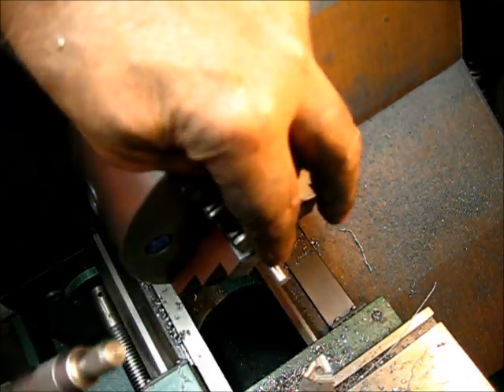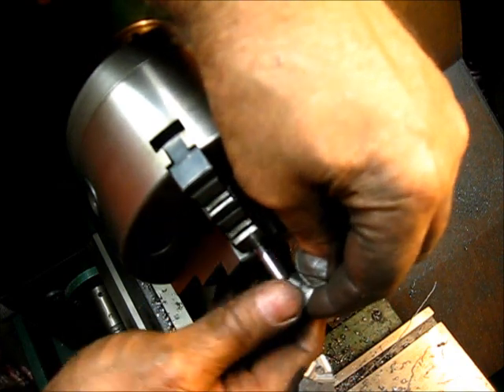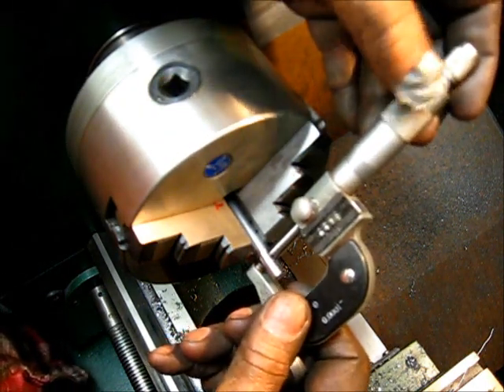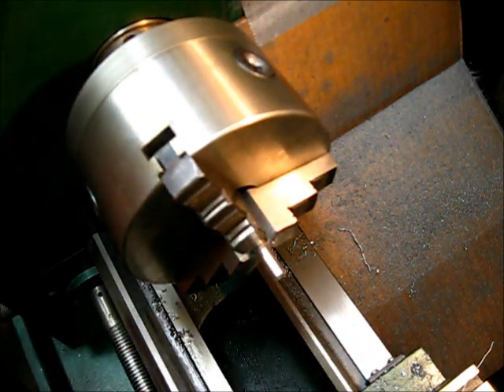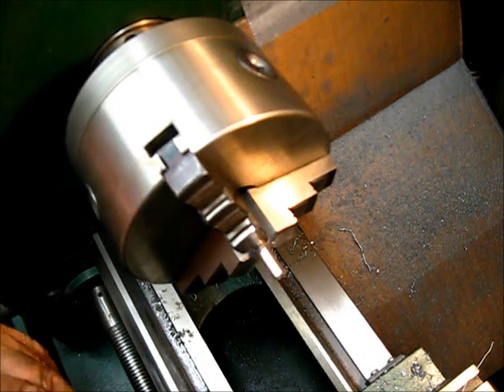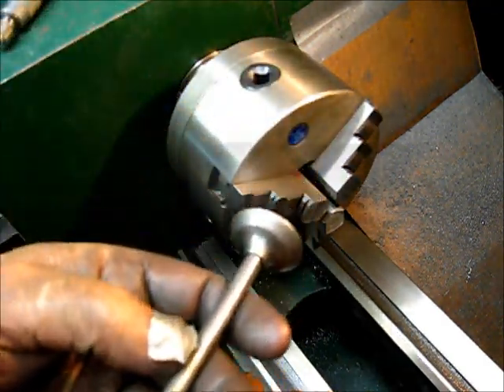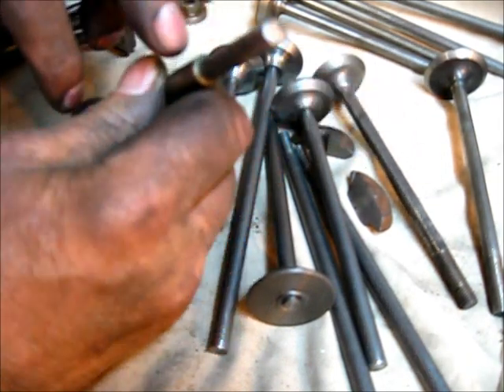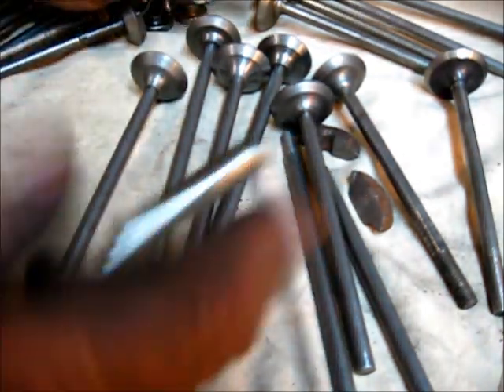I H C ENGINE how to build intake and exhaust valves #5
Just one of the many ways of building intake and exhaust valves, the lathe is a Grizzly Industrial, model # G9972Z, 11x26 metal cutting bench lathe with a gear box, quick change tool post with carbide or high speed steel tool bits,,,,,, this type of valve is used in quite a few old antique hit and miss engines (I use hit & miss as a generic description) as the McCormick Deering Engine this head goes on has a throttle governor, 1 1/2 hp, flywheel engine,   this is #5 of this how to build intake and exhaust valves series, leave a comment, subscribe, pass it on,,, next I will afix the cast iron head to the 1018 steel stem,, to be continued,